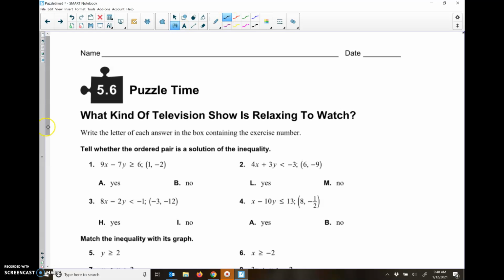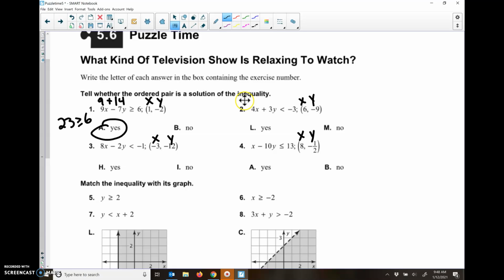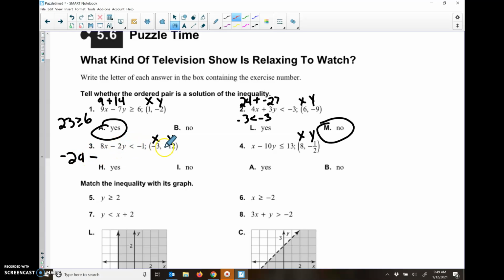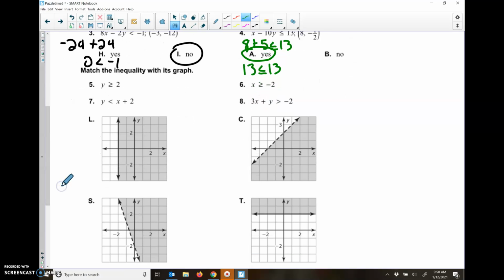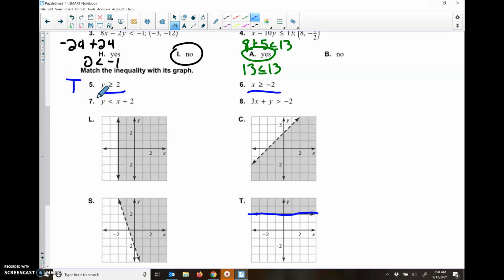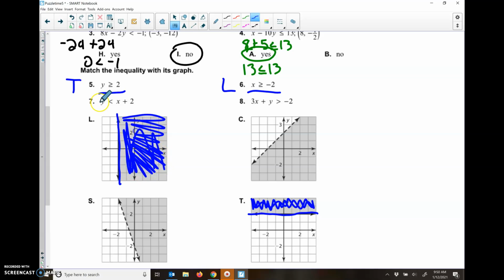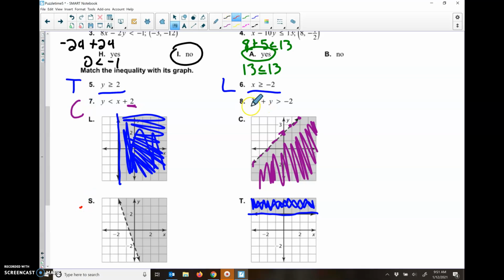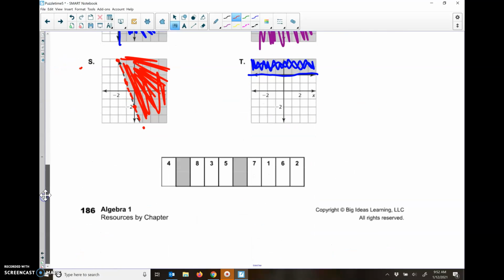5.6 Puzzle Time